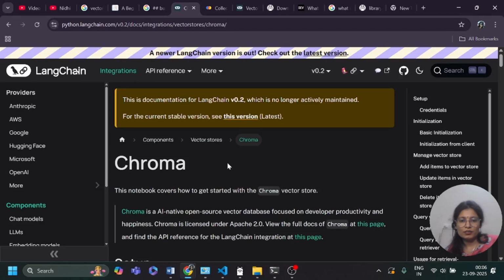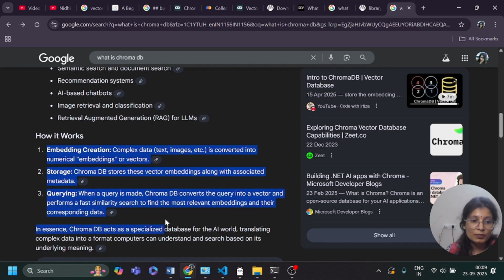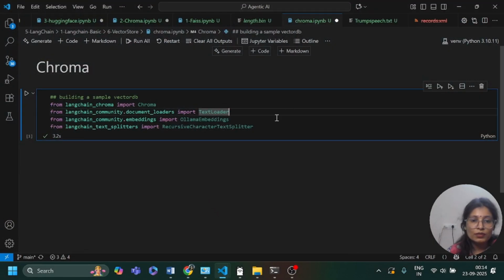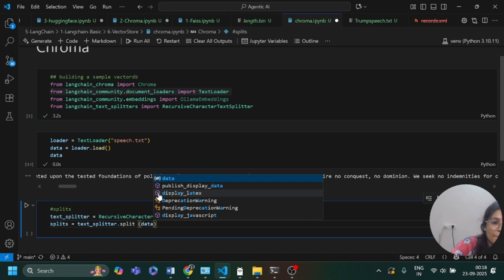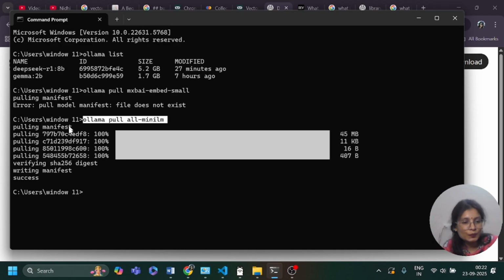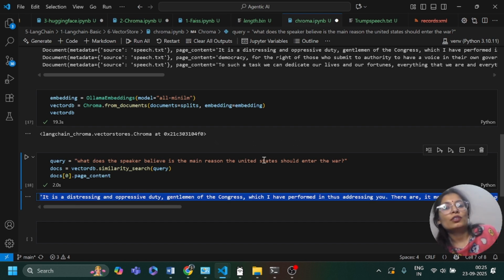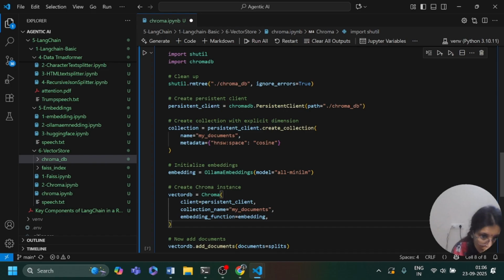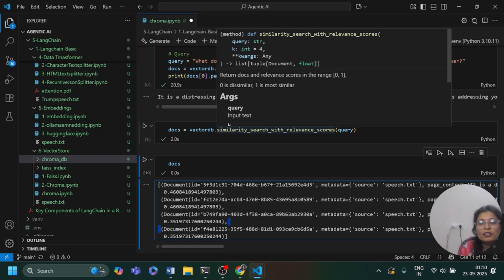Chroma DB Explained | How to Use Chroma Vector Database in LangChain | Agentic AI Bootcamp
Welcome to the Agentic AI Hands-On Bootcamp! 🚀
In this video, we’ll dive deep into Chroma DB, one of the most popular open-source vector databases used for RAG (Retrieval Augmented Generation) and LangChain applications.

You’ll learn:

What is Chroma DB

Why it’s used for storing embeddings

How to integrate Chroma with LangChain

Step-by-step guide to insert, store, and retrieve vectors

Comparison with Pinecone and FAISS

chroma db, chromadb langchain, chroma vector database, Agentic AI Bootcamp, Nidhi Chouhan, CodeNidhi, vector database tutorial, embeddings in NLP, LangChain RAG, store embeddings, text retrieval, AI bootcamp, semantic search, FAISS vs Chroma, Pinecone vs Chroma, vectorstore in langchain